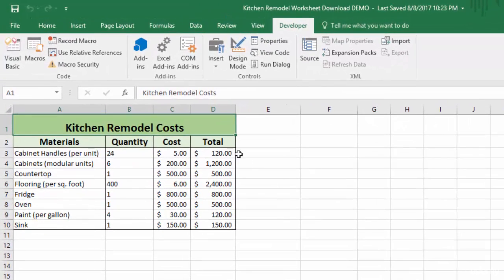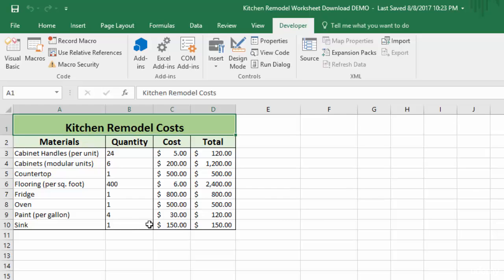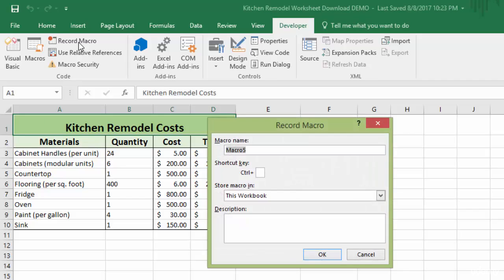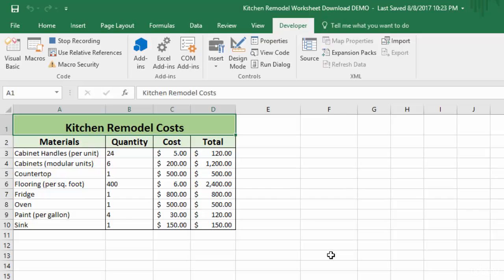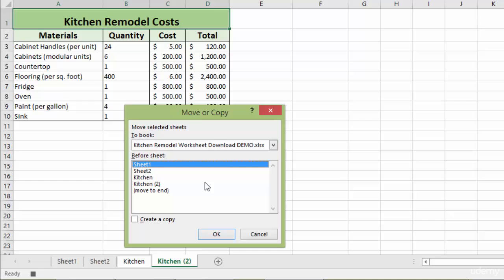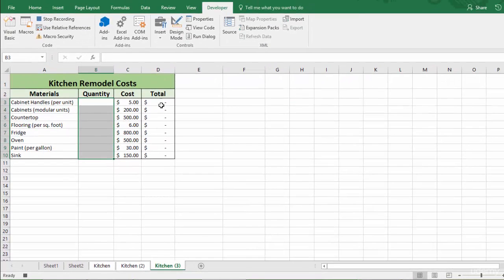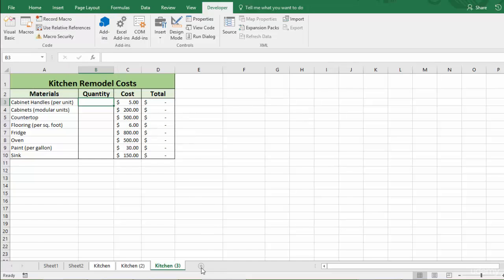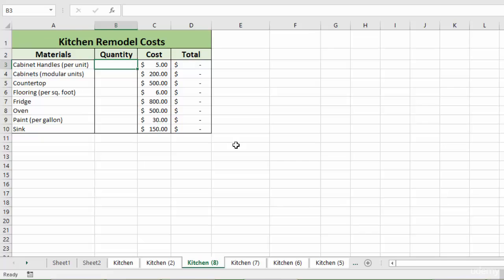How to create a macro and use in Excel spreadsheet